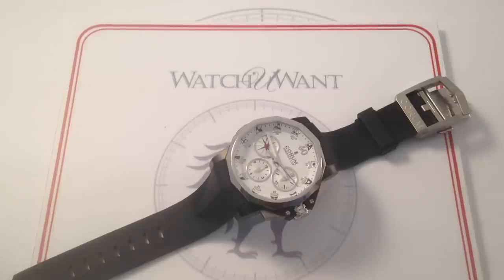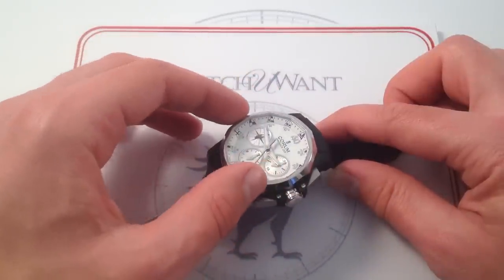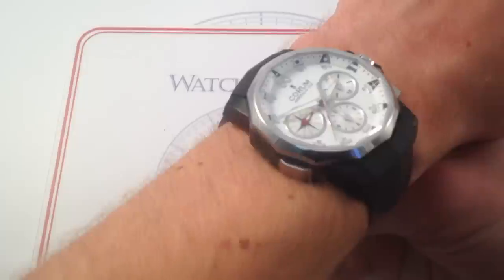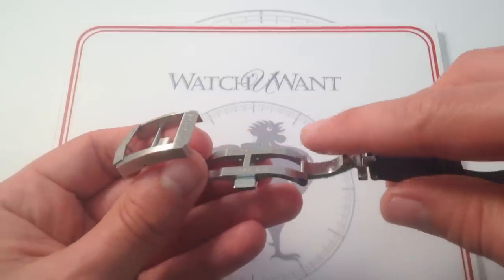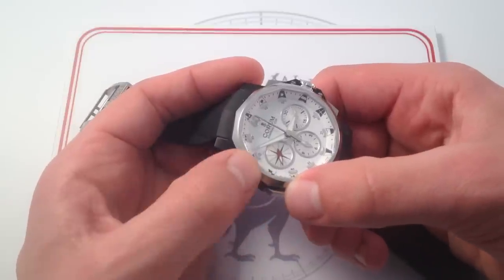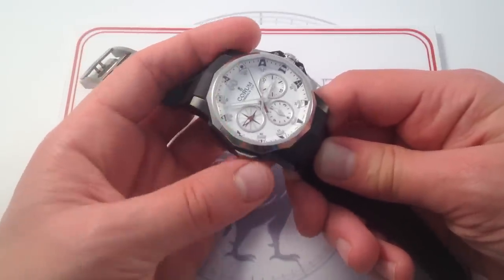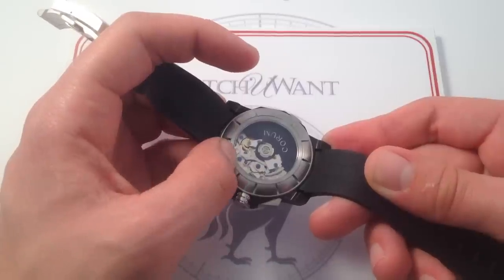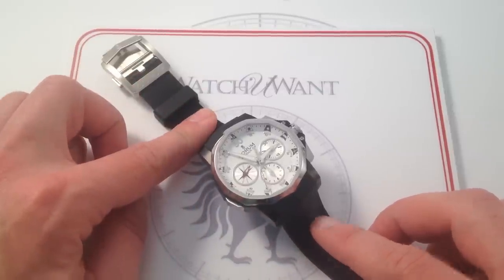Corum Admiral's Cup Split Seconds Limited Edition Luxury Watch Review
Corum's Admiral's Cup Split Seconds Chronograph limited edition may be the most literal "Flagship" of any watchmaker's sports watch lineup. At 44mm in PVD black stainless steel, this Admiral's Cup Split Seconds is one of only 55 manufactured in an exclusive limited run.

Combine a 100-meter water resistance, a 12-sided case, and two chronograph seconds hands, and you've got a distinctive watch. Add the rarity of this two-tone PVD Corum Admirals Cup Split Seconds, and you have an inspection-ready specimen worthy of a flag officer.

Corum's Admiral's Cup combines the long-running 12-sided case with a unique 12-sided bezel. No other sports watch in the luxury sector features this degree of complexity, and it makes Corum's bold 100-meter (330-foot) water resistance rating all the more remarkable.

Corum enhances the standard 44mm Admiral's Cup with a striking two-tone tandem of polished steel and PVD black steel. A matching black vulcanized rubber strap blends seamlessly into the carbon-colored lugs, and each flank of the strap tapers into a form reminiscent of the nautical signaling flags on the dial's rehaut.

The dial of the Corum Admiral's Cup Split Seconds is rendered in a cool silver that contrasts dramatically with the PVD case. Like the case and sapphire, the dial echoes the duodenary motif; each of the 12 facets features a separate nautical signal flag. The three-register chronograph and sundials add complexity and character to the composition. Red accents enliven the personality of the watch, and a rattrapante complication enlivens the spectacle of the chronograph.

Each Corum Admiral's Cup Split Seconds serves as a stage for its titular timing device. With the ability to time two concurrent events - such as a yacht regatta - the split seconds chronograph is as useful as it is entertaining. Whether topside aboard a racing sailboat or trackside at your kid's track meet, the Corum Admiral's Cup Split Seconds is a welcome companion.

Each Corum Admiral's Cup Split Seconds is an automatic-winding Swiss Chronometer with COSC certification. The chronometer-grade movement boasts a PVD blackened winding rotor to match the case; elements of the movement have been enhanced with contrasting finishes to provide a spectacle to rival the dial on the opposite side.

Corum secures this mass of class with a double-deployant brushed steel clasp. Its twin-trigger release is redolent of superb quality, and the assembly impresses with its robust construction. A beautifully-detailed natural rubber strap matches the finest from Audemars Piguet and Hublot, and its supple surface ensures that the 44mm Admiral's Cup straddles the wrist with finesse worthy of a flagship.

See this Corum Admiral's Cup Split Seconds Limited Edition in high-resolution images